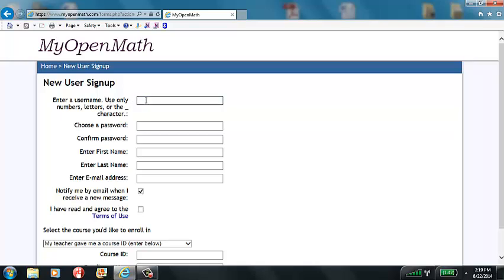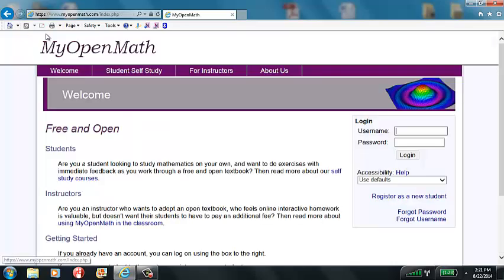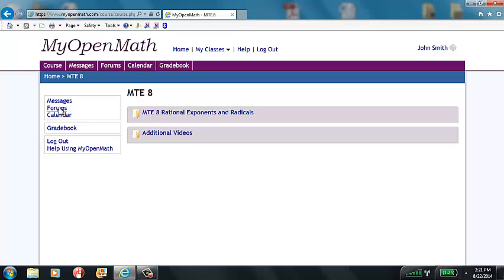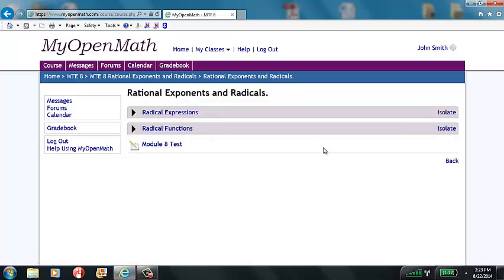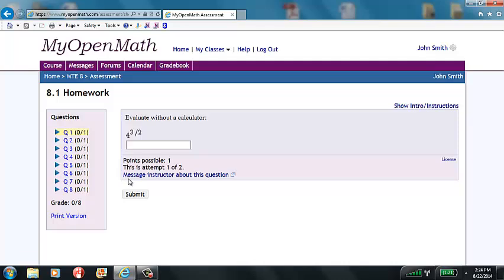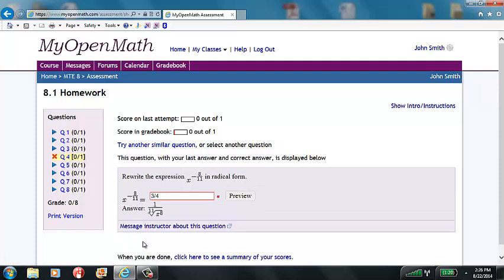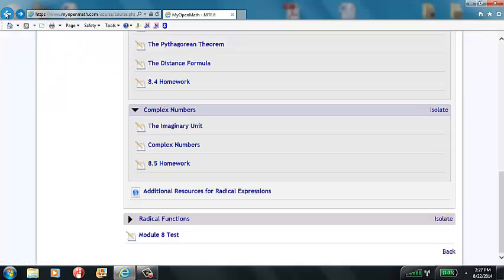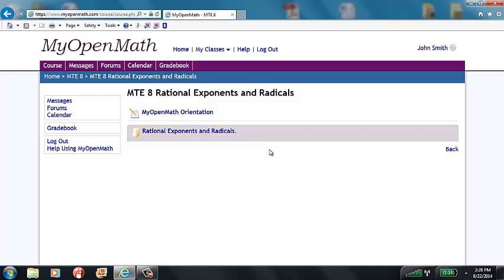MTT web orientation